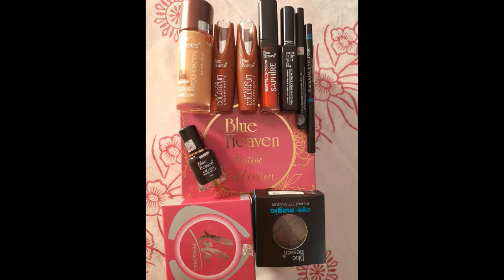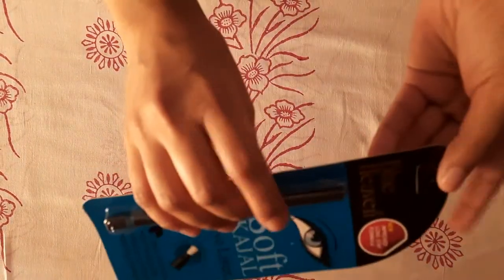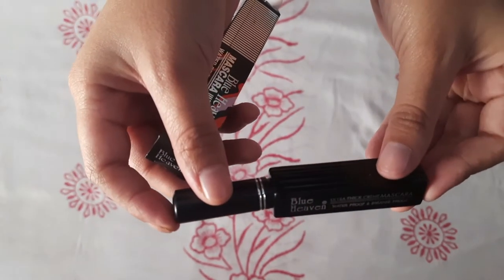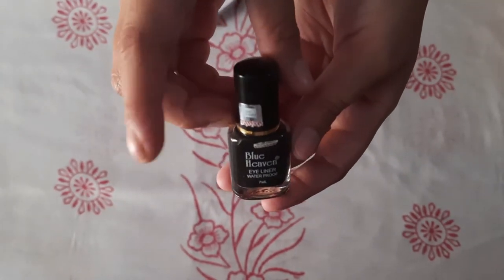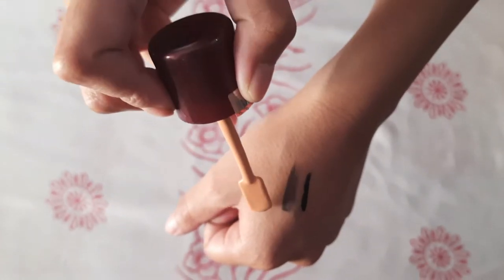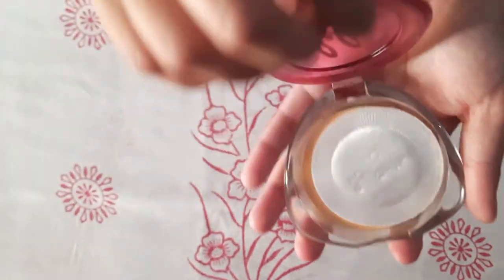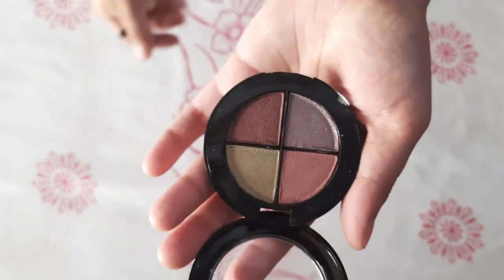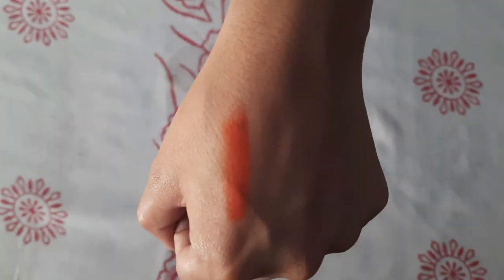Make-up kit In Just Rs 325|I bought In BIG BILLION DEALS|Must have in Your Bag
Hello Everyone, this is ALLY PRABHA

Here i am going to show you some beauty  products, which every girl should  have in their bag. it's an absolute must have festive kit to create stunning looks for every occasion. And this stunning make-up-kit comes in affordable price. Add a splash of color, fun and glamour to your  festive  make-up with the specially curated make-up kit by one of the most loved Indian Brand. Blue Heaven festive makeup kit is just perfect to create  the dazzling festive look.

Copyright;-
everything you see on this video was created by me Ally Prabha unless otherwise stated.
KEEP SUPPORTING!

Hey, connect me here also

Music credit-  Baby girl by Dhvani bhanushali and Guru Randhawa